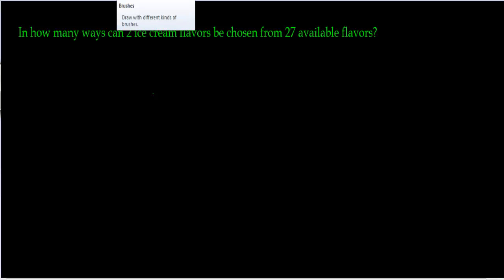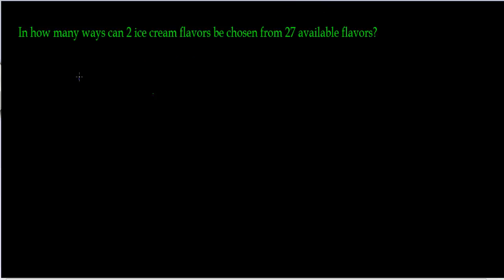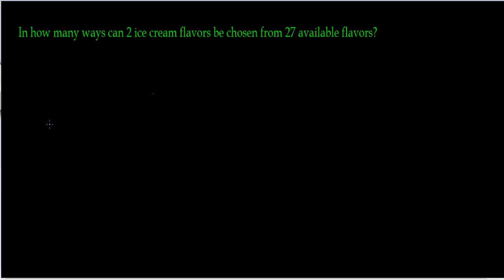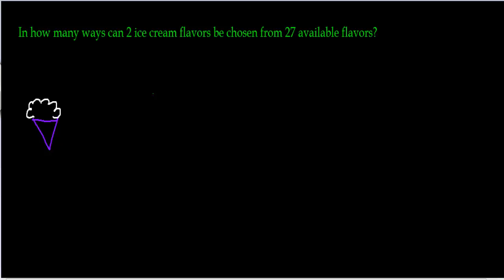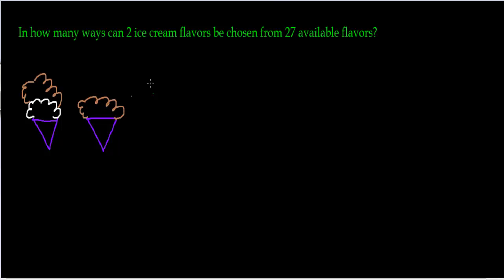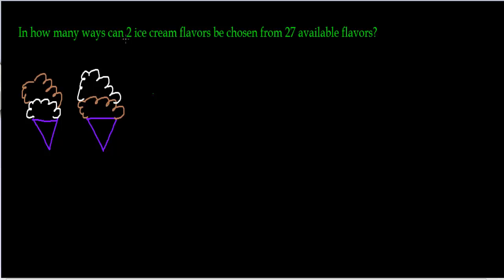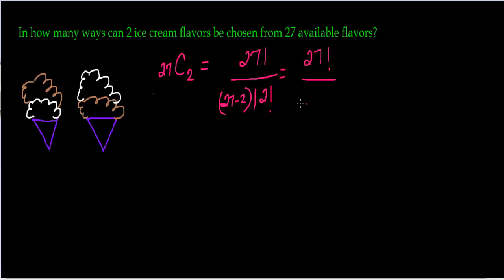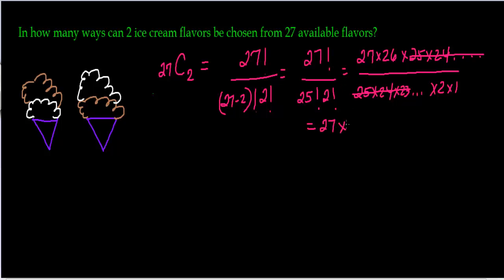Permutation or Combination Ex 3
How do I know if it's a permutation or combination?